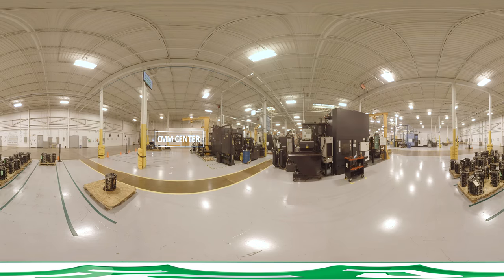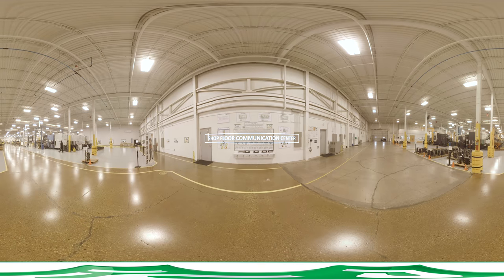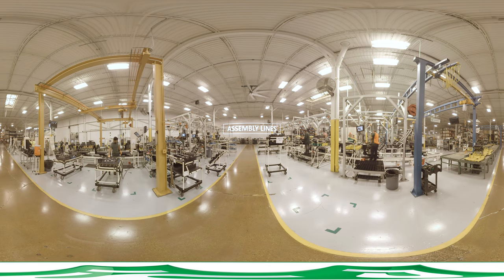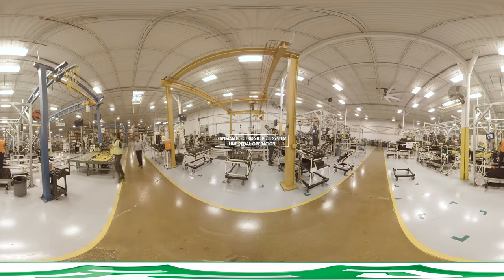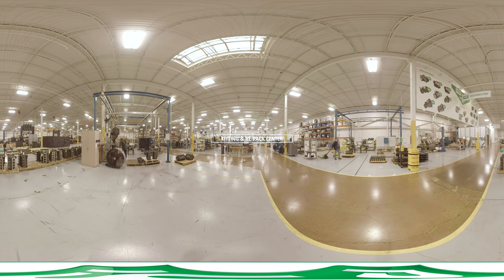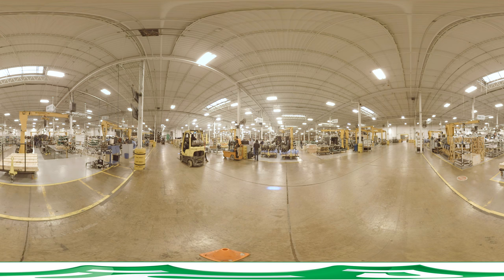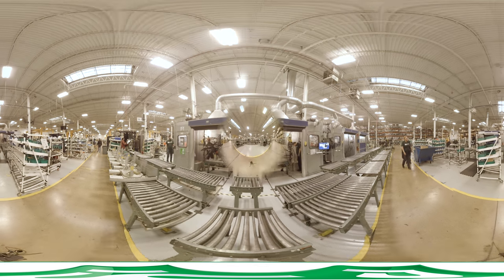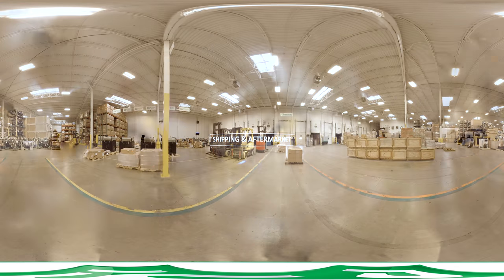PSI Virtual Tour - 360 Video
View our Manufacturing Facilities - Base Engine Manufacturing and Engine Dress Assemblies.